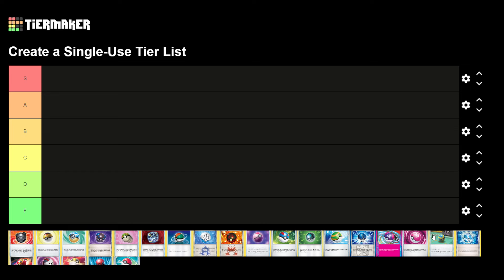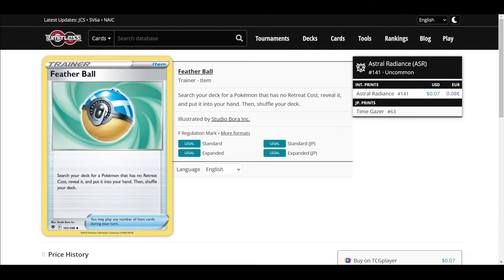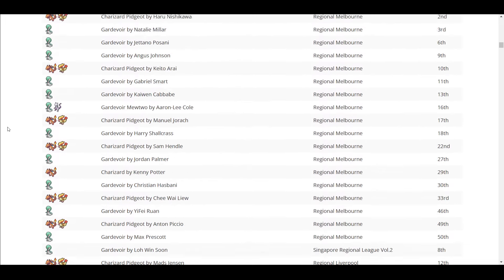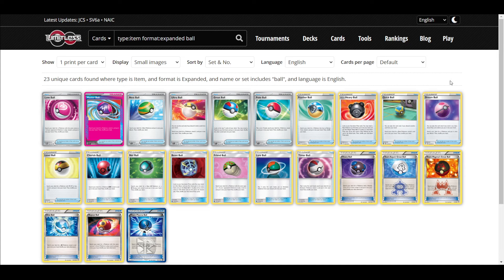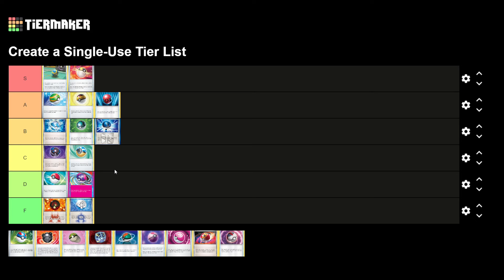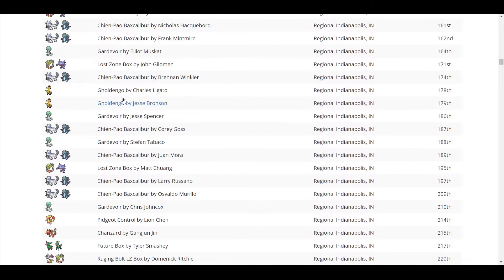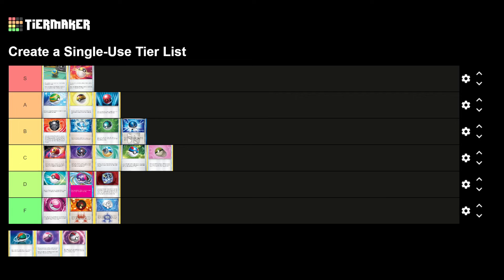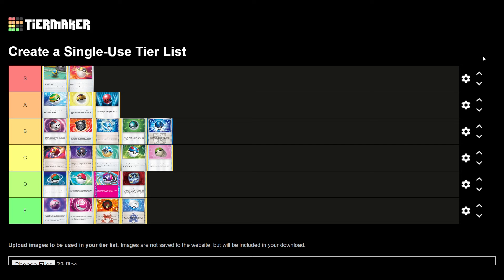I Ranked Every Ball Cards in the Pokémon TCG